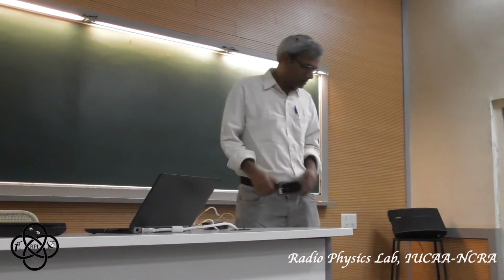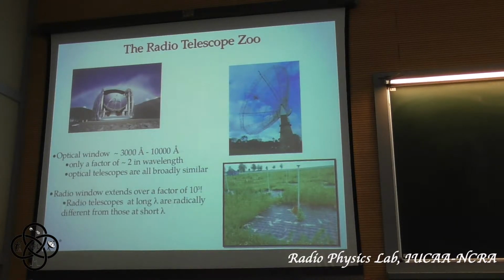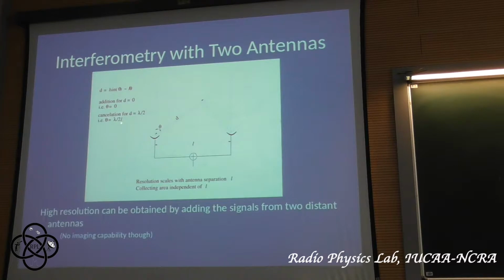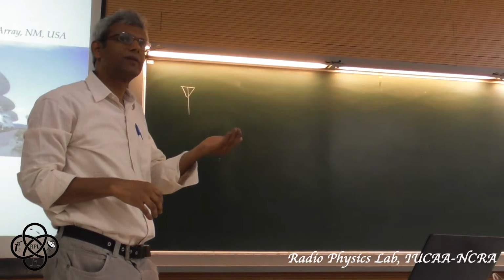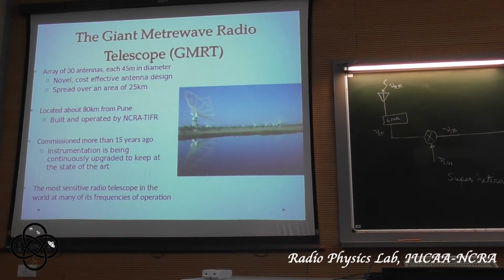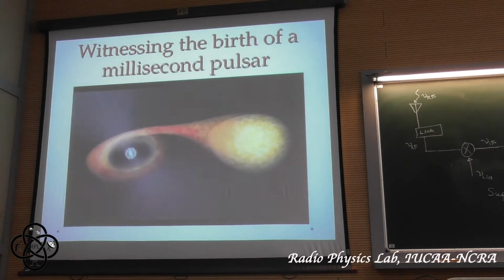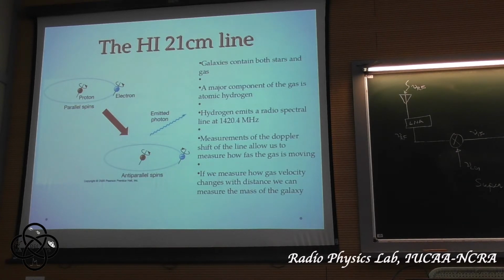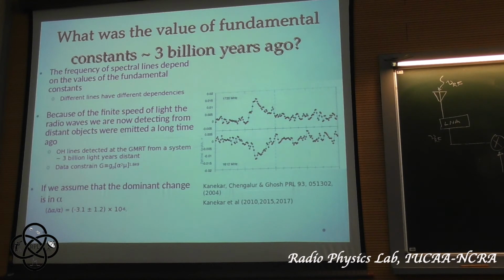Introduction to Radio Astronomy By Jayaram Chengalur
Lecture given by Jayaram Chengalur (NCRA, Pune) during the Radio Astronomy Winter school held at IUCAA-NCRA, December 2017.